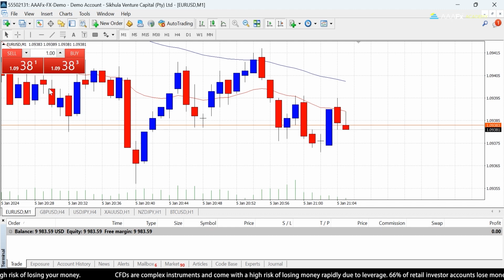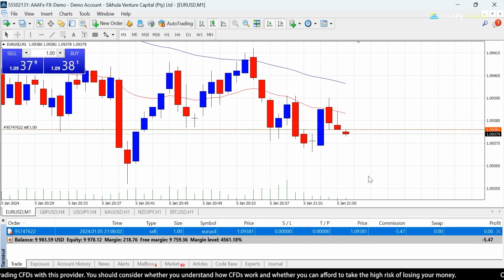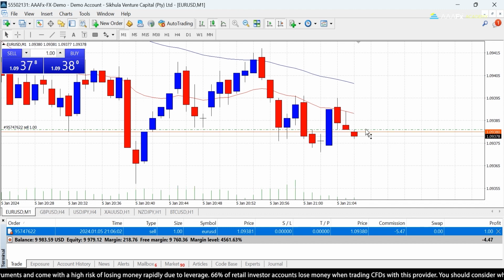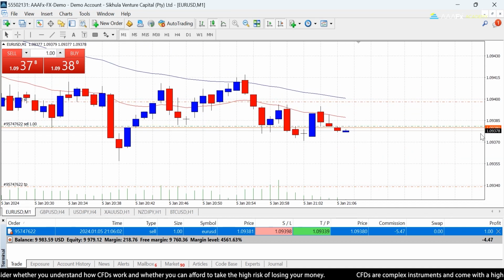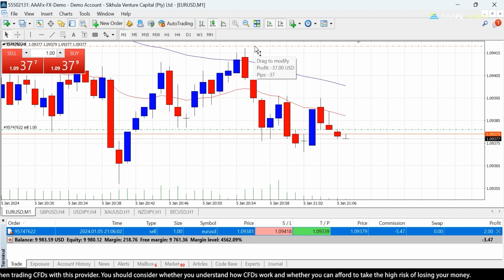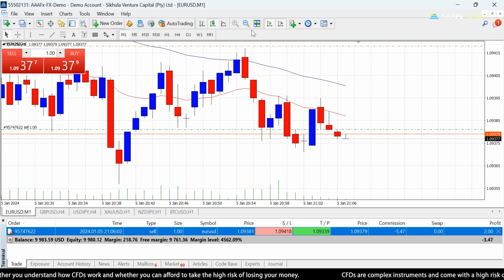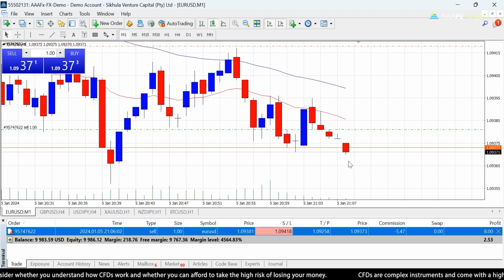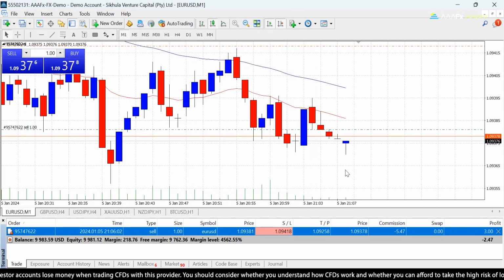Stop Loss & Take Profit | Metatrader | AAAFx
Setting up stop loss and take profit orders is a vital element of proficient trade management within the MetaTrader 4 platform (MT4). Establishing a stop loss helps mitigate potential losses, safeguarding your account from substantial downturns. Conversely, a take profit order enables you to secure profits and exit the trade at a predetermined price point. In this video, we'll guide you through a step-by-step process on how to execute a stop loss or take profit order on MT4.